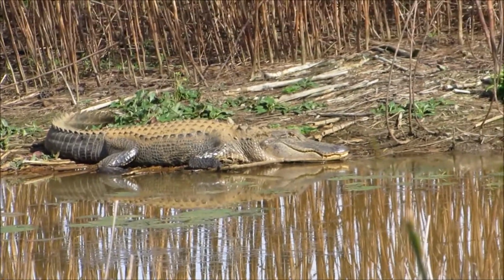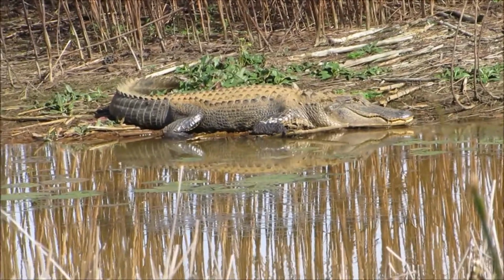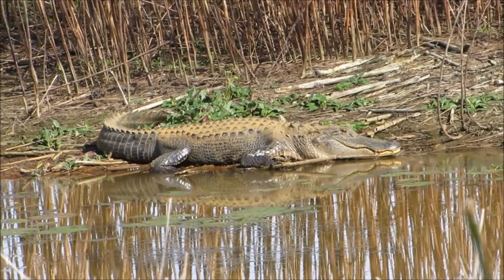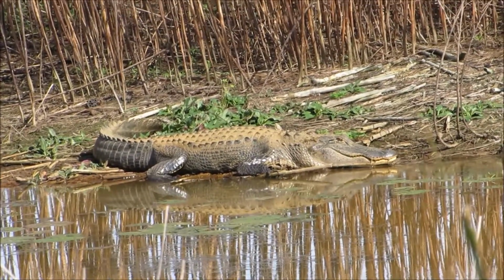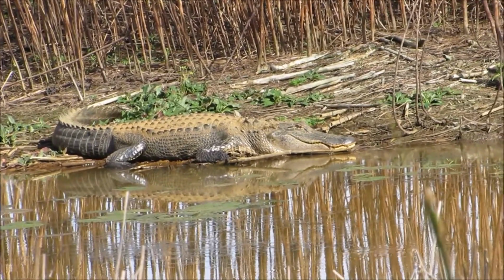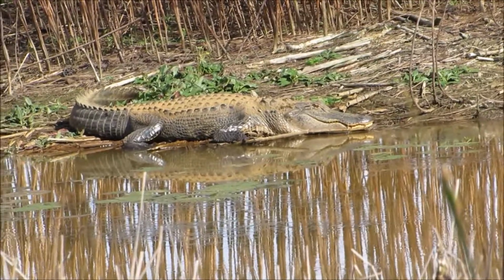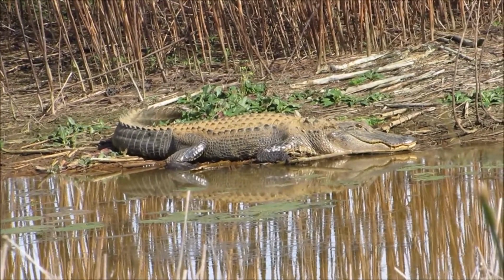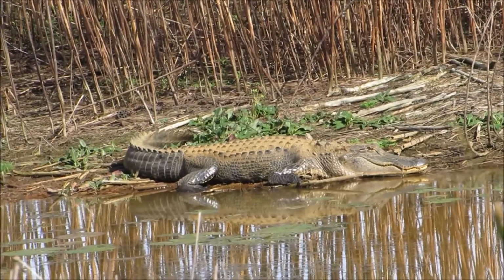Mud Covered Alligator is Ectothermal Savannah National Wildlife Refuge